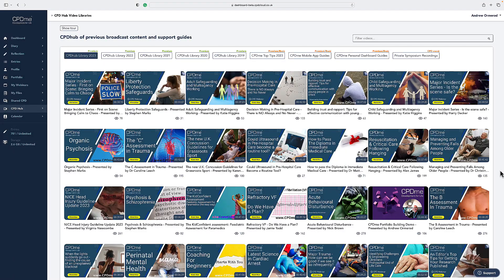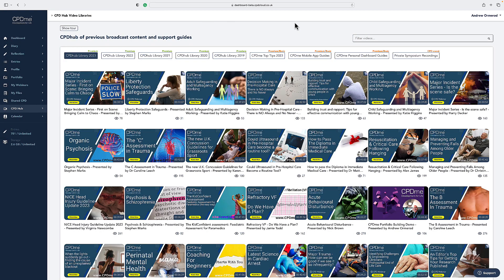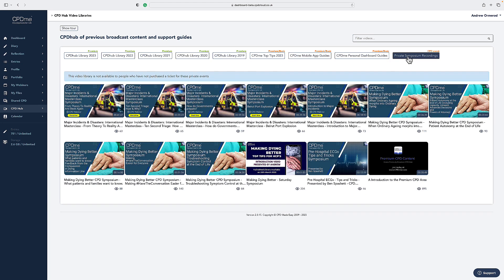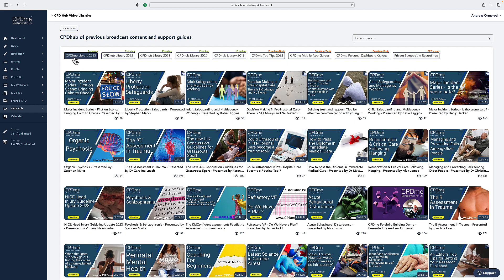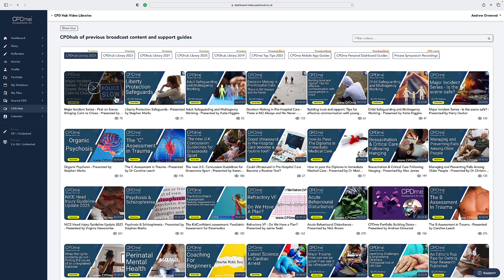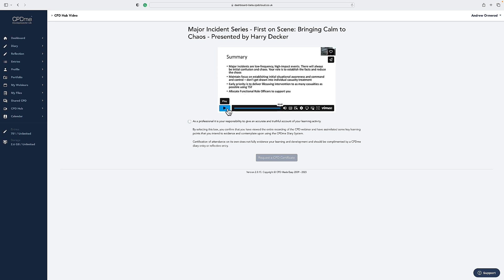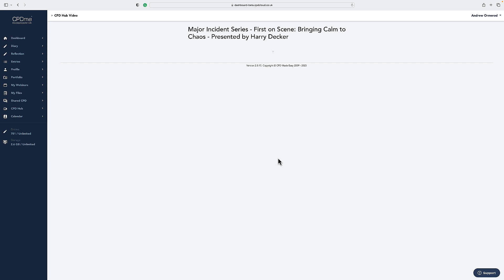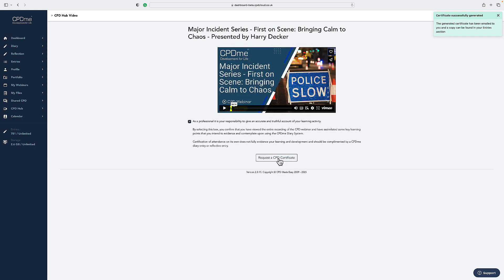CPDme Dashboard - How to Guide: Accessing the CPDhub